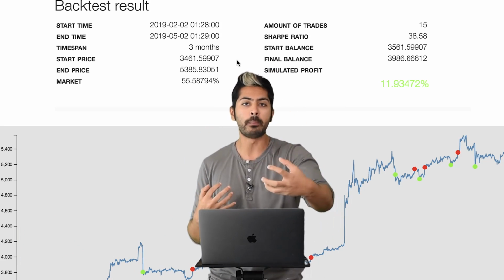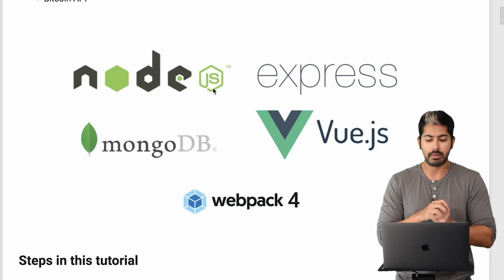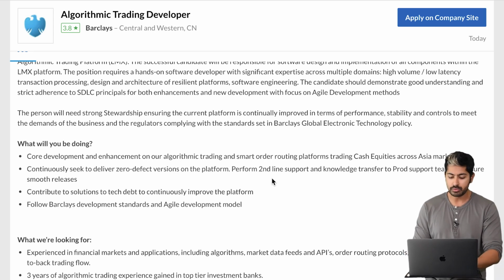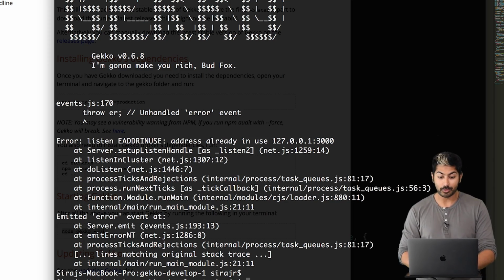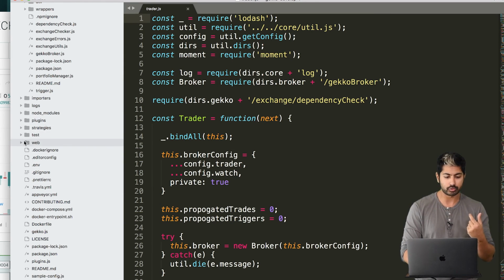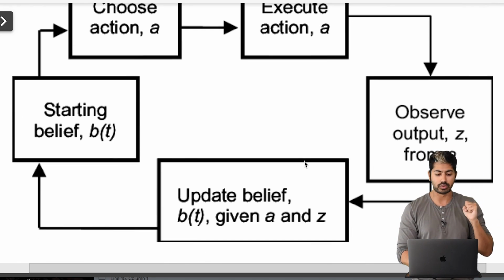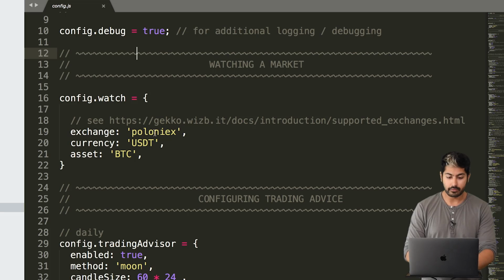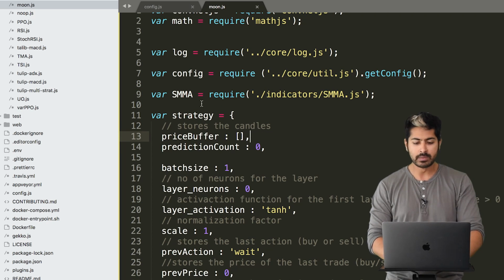Watch Me Build a Trading Bot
I've built a cryptocurrency trading bot called GradientTrader, and in this video I'll show you the tools I used to build it! It uses a graphical interface that lets you back-test on historical data, simulate paper trading, and implement a custom trading strategy for the real markets. The technique I used was a cutting edge Deep Reinforcement Learning strategy called Multi Agent Actor Critic. I'll explain it all here, enjoy!

I also have an ongoing challenge for any Wizard brave enough to start their own startup. See details + rewards here: